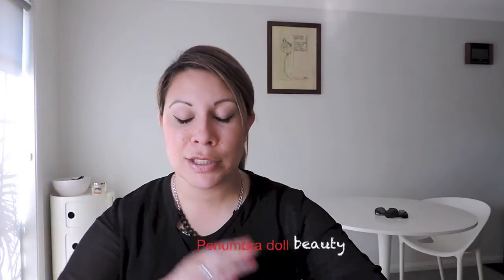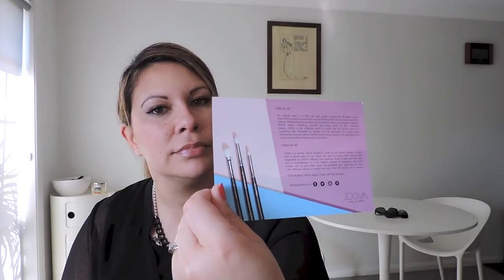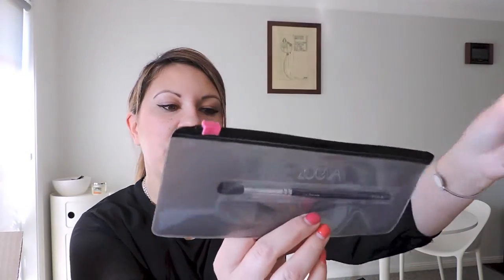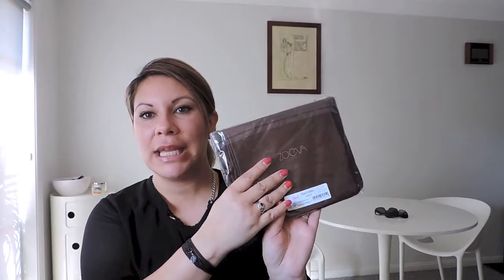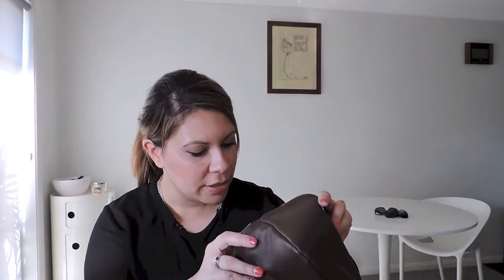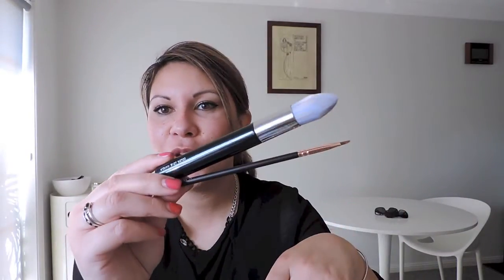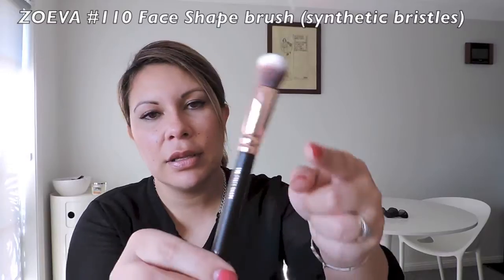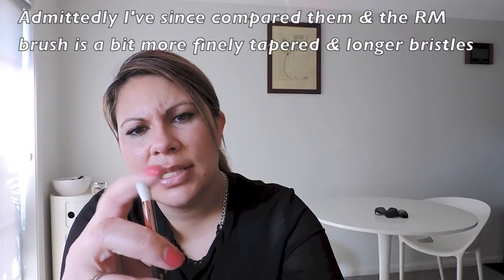ZOEVA Brushes Un-boxing/First Impressions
Hi All, Here is another first impressions (as requested). I purchased a few Luxe brushes + the Rose Golden set
All prices in USD
Golden Rose brush set I paid $68 (now $78)
Individual Luxe brushes: #228 Eye Crease brush(goat hair) & #111 Flawless Cover (synthetic)
With shipping from Germany to Australia it was $18USD (appears as $16USD on the site now)
It took a week to reach Australia via DHL & then another 2 days through AU Post

Rose Golden brush set contains 8 brushes (5 are synthetic/vegan & 3 are natural hair/goat)
Face Brushes - #102 Silk Finish, #106 Powder, #110 Face shape, #127 Sheer Cheek (goat), #142 Concealer Buffer
Eye Brushes - #227 Soft Definer (goat), #231 Petit Crease (goat), #317 Wing Liner
(Total value based on black/silver luxe brushes for these was $79USD when I purchased now $96.50)
Set includes a brown faux leather clutch (& dust bag) with rose metal details
(value approx $18USD based on the black/pink clutches)